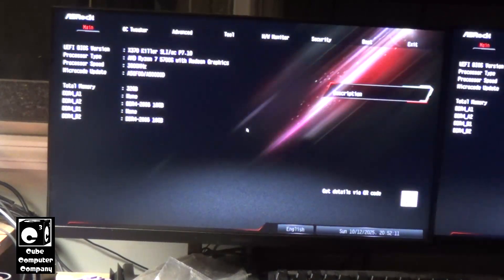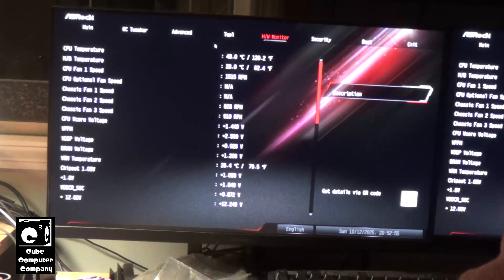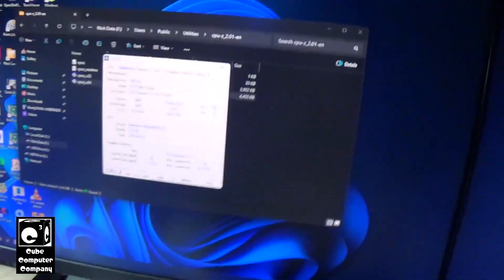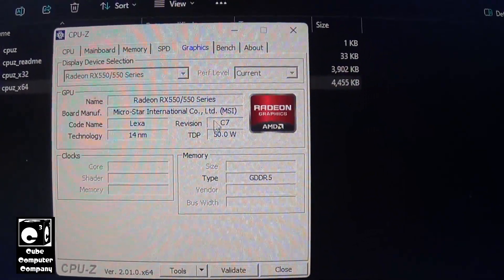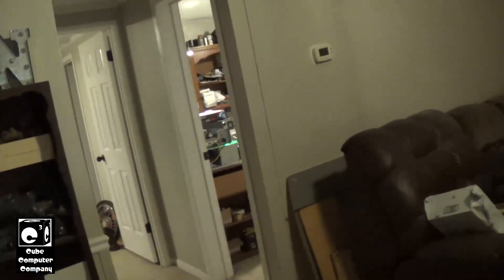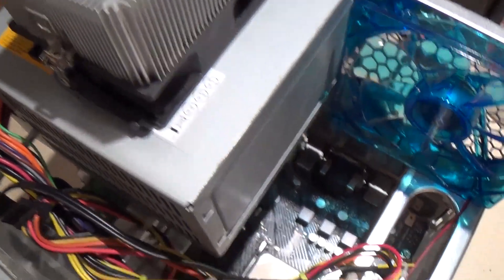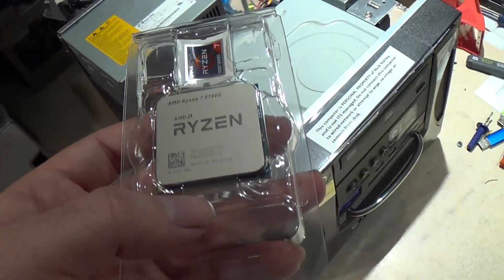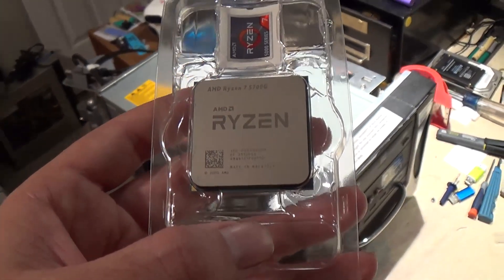Did I just receive a defective AMD Ryzen 7 5700G APU?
What started out as a simple CPU upgrade for the Cube Computer MidTower Deluxe turned into a headache. I purchased a brand new AMD Ryzen 7 5700G processor from Amazon to give the MTDX a much needed boost in CPU performance and also a graphics boost from the old Radeon RX 550. The Ryzen 7 1700X has been running in this system since it was upgraded at the end of 2017. The ASRock X370 Killer SLI/ac motherboard supports the newer Ryzen AM4 processors, including the Cezanne architecture with a BIOS/UEFI update. After updating the UEFI to version 7.1, I swapped out the 1700X for the 5700G. The system started up and I entered the UEFI setup utility to change some settings back to what I run them at. Those include enabling the onboard RAID controller and setting the RAM back to XMP timings to run the memory at 3200MHz. This has always worked fine in both the MidTower Deluxe and the PortaCube (which has the very similar Ryzen 5 5600G). Upon restarting the system, the system ran through POST and was about to boot into Windows and then the system reset as if it was unstable. Off camera, the system begun to cycle off and back on every 15 seconds or so, which was bizarre. Upon returning the Ryzen 7 1700X back to this system, it booted right up. I tried again with two newer UEFI revisions, and experienced the same no-post and power cycling behavior. This motherboard typically power cycles once upon connecting to power and starting up.

Next, I pulled the Ryzen 5 5600G APU out of my PortaCube system and tried it in the MidTower Deluxe. It booted up just fine, and ran with RAID and XMP-3200 enabled with no issue. I then tried the Ryzen 7 5700G APU in the PortaCube... no post. I also tried it on a different motherboard and still, no post (though this motherboard also failed to POST with the 5600G despite having the proper UEFI revision).

I believe this brand new AMD Ryzen 7 5700G chip is defective. This will be the first time I've received a defective CPU/APU from AMD. I intend on using AMD warranty on this, or I could return it to Amazon if that seems to be a better option.